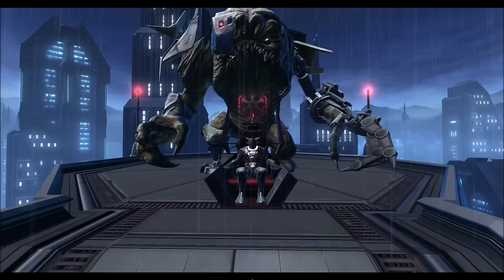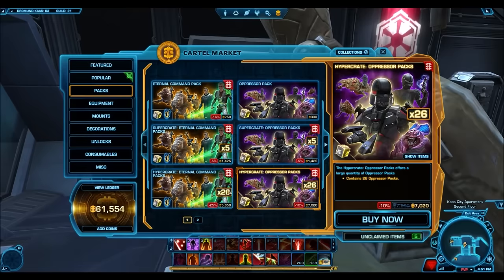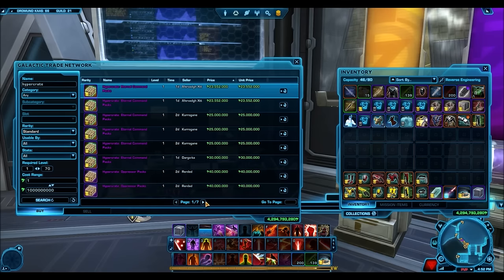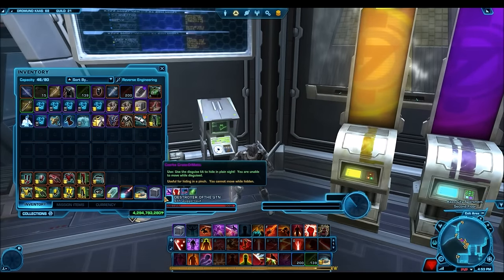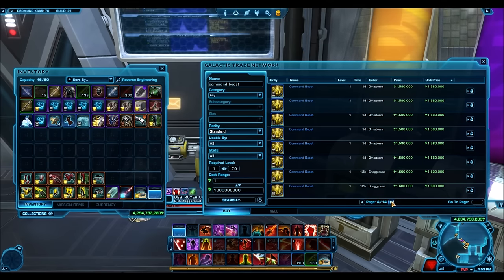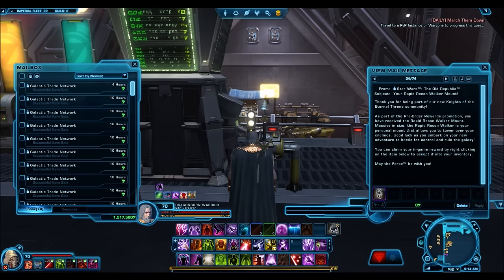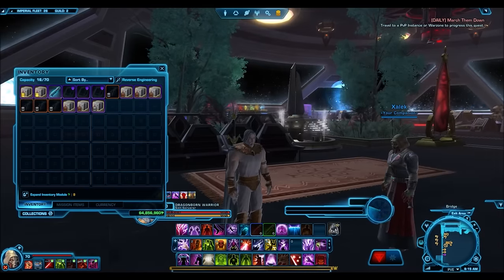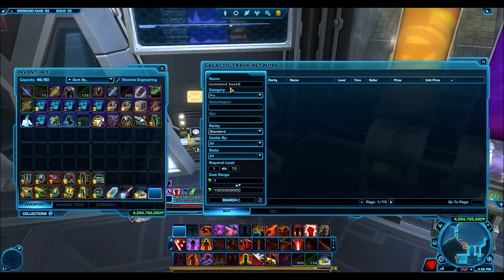SWTOR: How To Get A Hypercrate For 2400 Cartel Coins